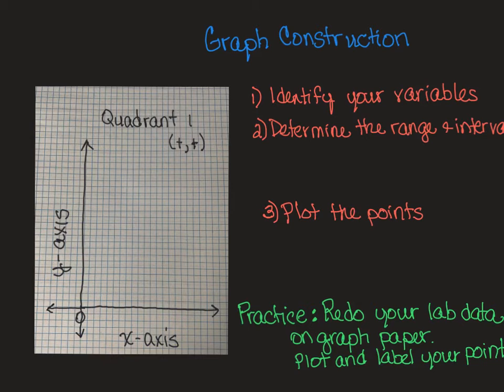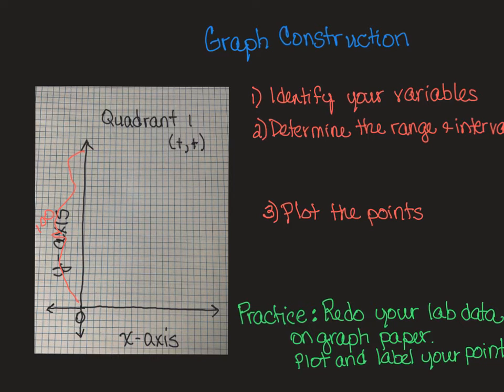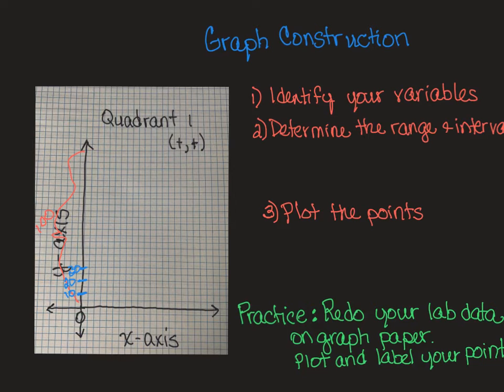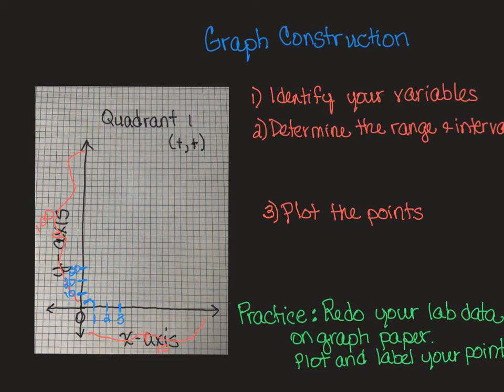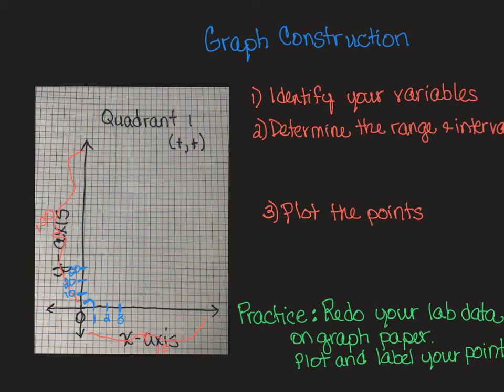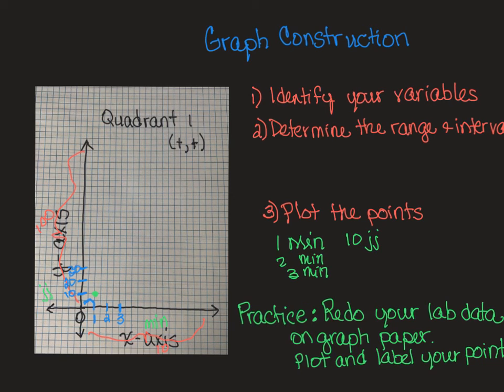Graph Construction 2020